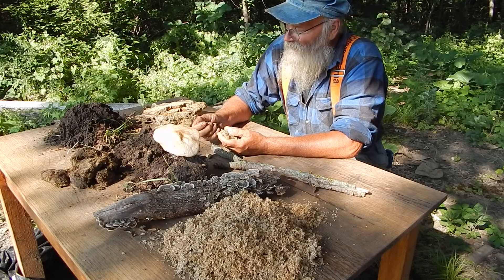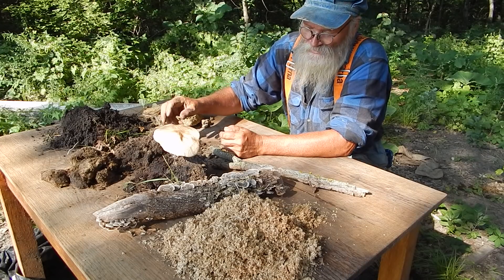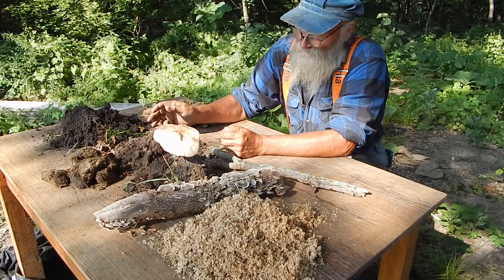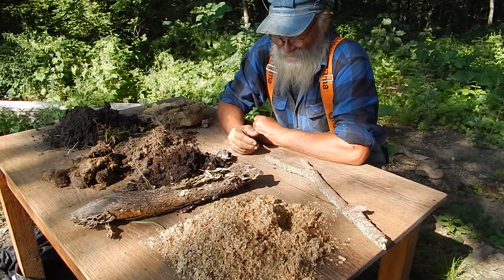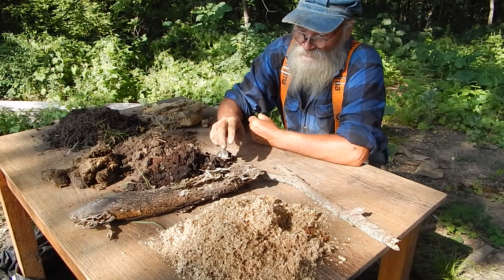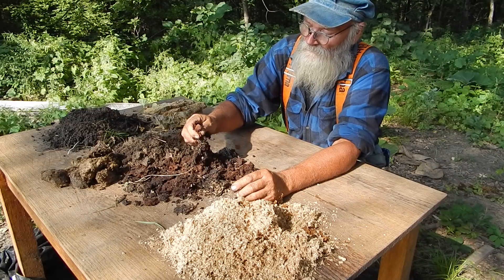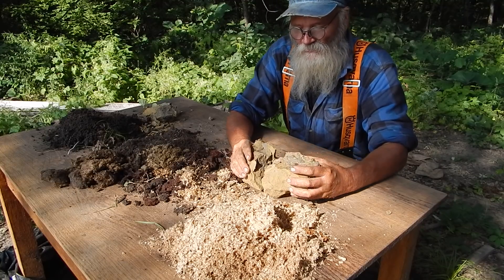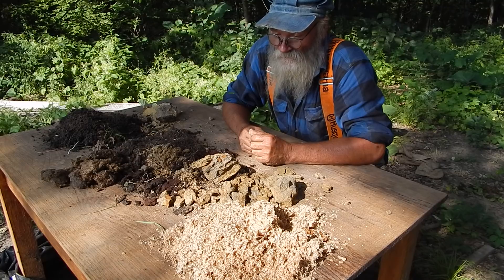Raised Bed Gardening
My little rant for the day, certain to raise some blood pressures.